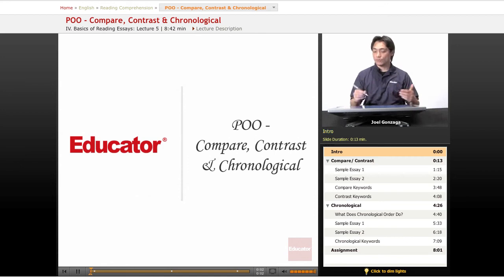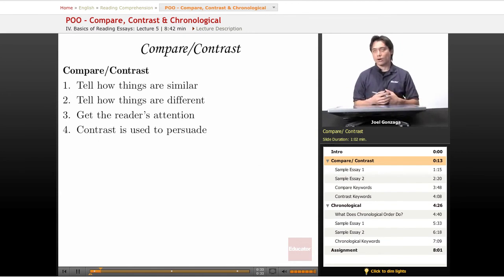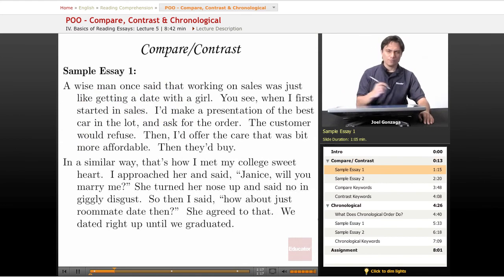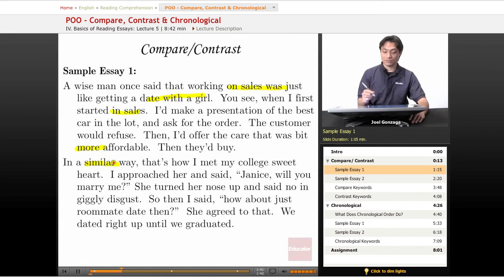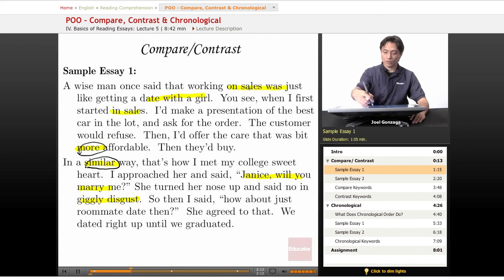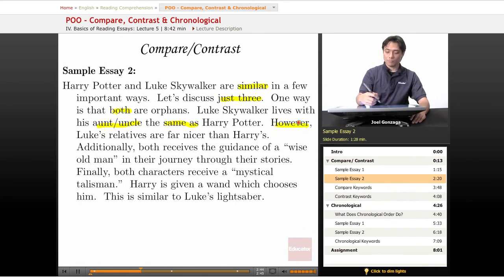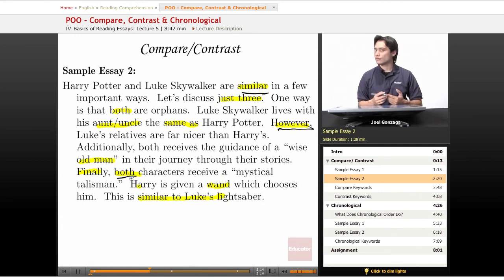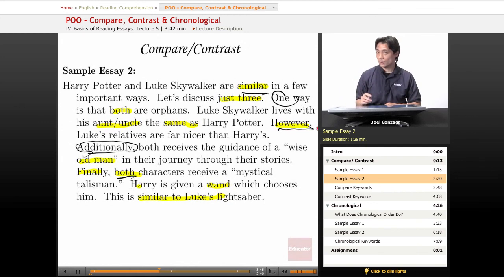Reading Comprehension - Compare, Contrast & Chronological